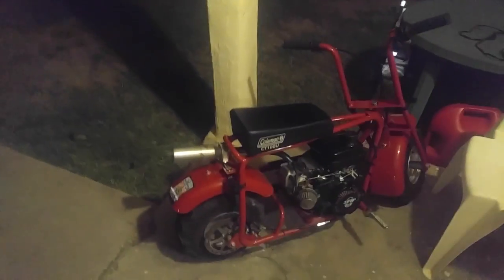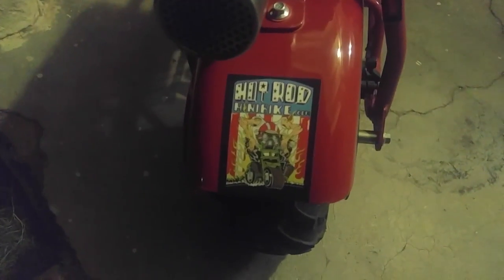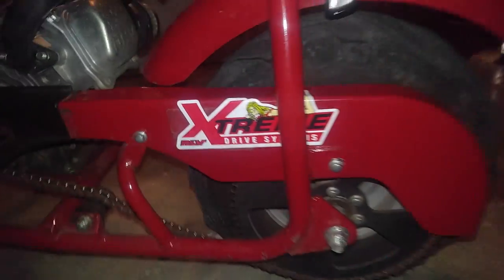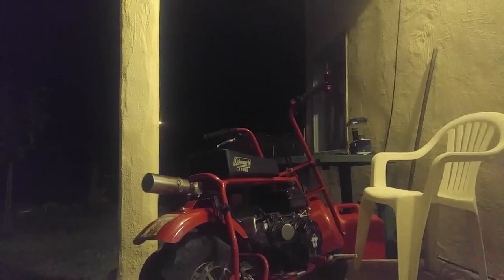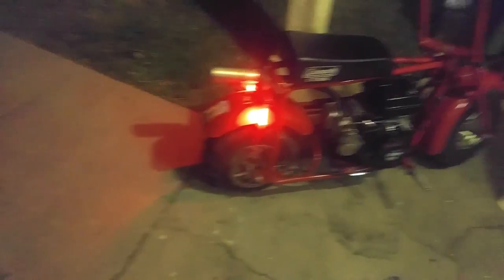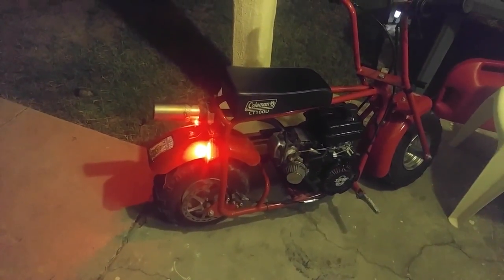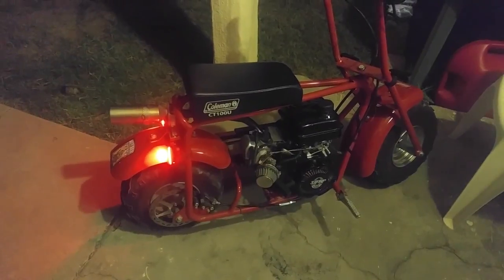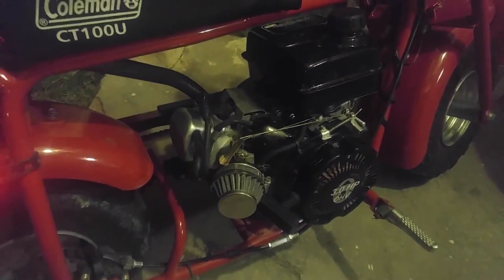Part two of the Coleman ct100u header upgrade and something new for the 212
a video of the ct100u new muffler for the header pipe install & something new for the 212